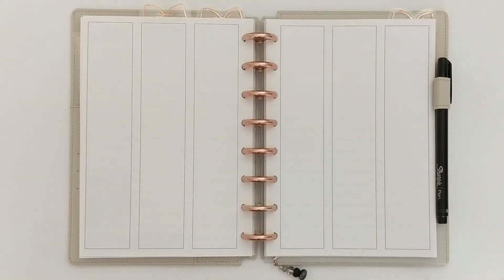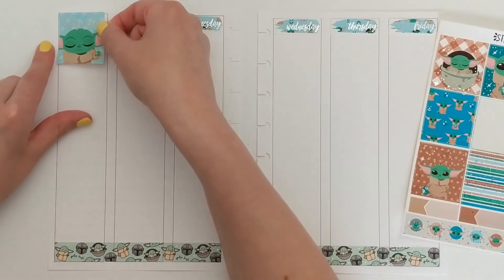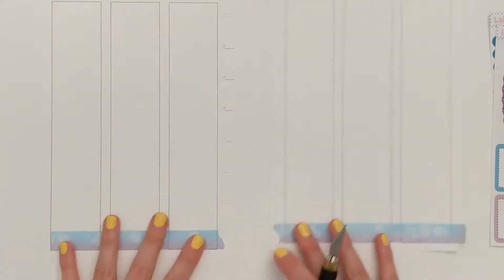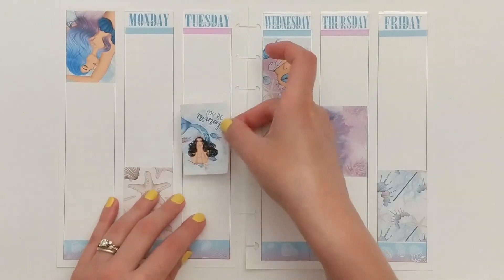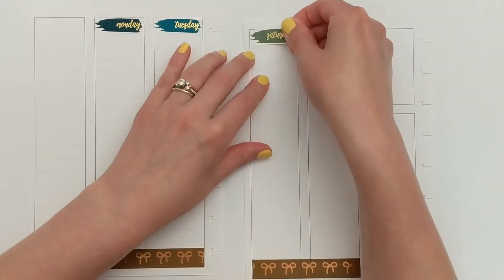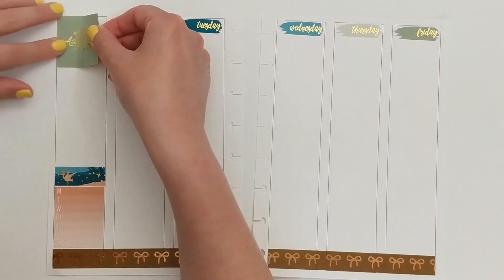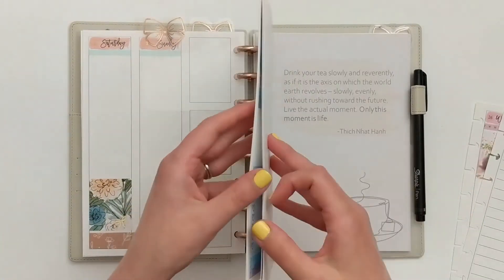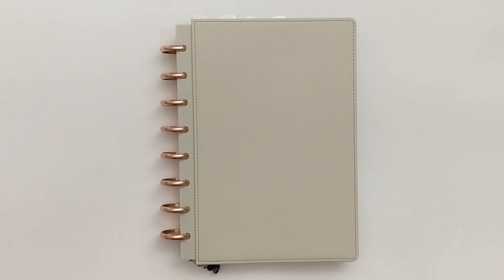Plan With Me | Planner Tag Q&A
Hi everyone! Thanks for stopping by The Decorative Den and joining me for another PWM. Instead of planning out one week, I’m laying down the kit bases for four weeks in May. To keep this fun, I’m going to answer some planner themed questions. The planner tag I’m using is linked below. I'd love to hear your answers too! I hope you enjoy!

How were you introduced to planner and what was your first planner?
How many planners do you have and what are they used for?
What is your favorite brand of planner?
How long does it take you to update your planner each day?
When did you first start decorating your planner?
What is your favorite pen for your planner?
If you could use one embellishment what would it be?
Favorite place to get planner supplies/goodies.
What planner would you recommend to a first time user and/or planner to decorate?
If you had to pick only one planner which would you use and why?
Questions I didn’t get to:
What is your planning routine?
What inspires you each week for your weekly layout?
Who is the first YouTuber that inspired you to decorate your planner?
How many planners do you decorate?